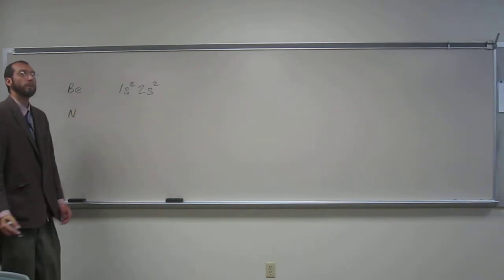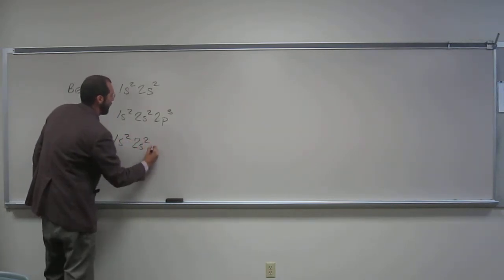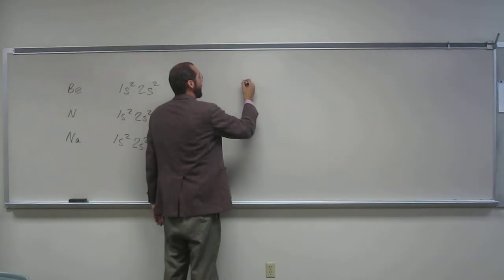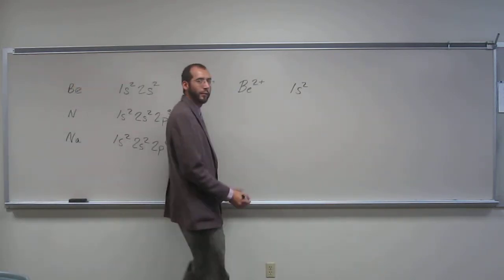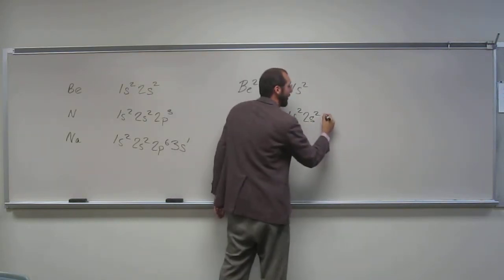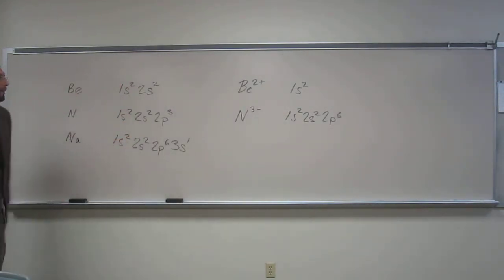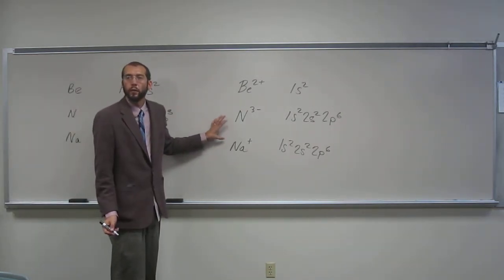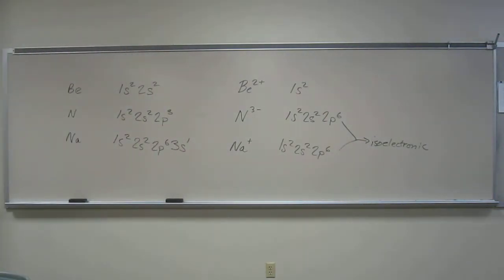Write full electron configuration - Main Group Elements - Ions 001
For beryllium, nitrogen, and sodium:
a) Write the full electron configuration.
b) Predict the ion for the the atom.
c) Write the full electron configuration for the ion.
d) Are any of the ions isoelectronic?